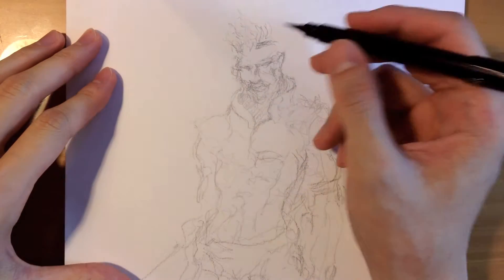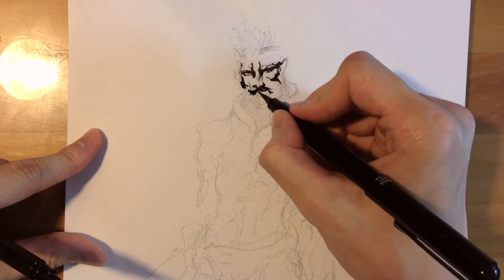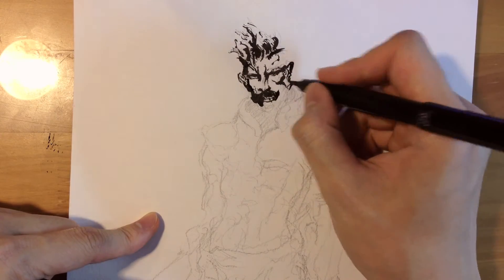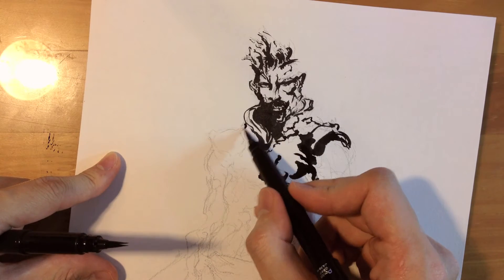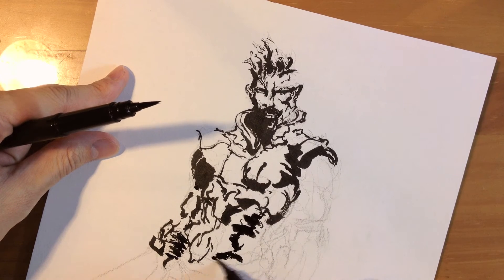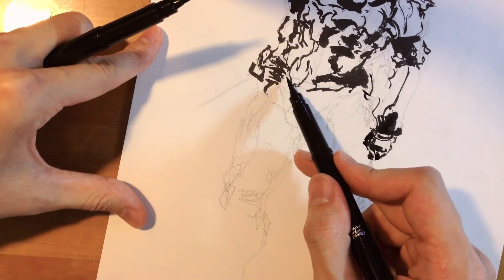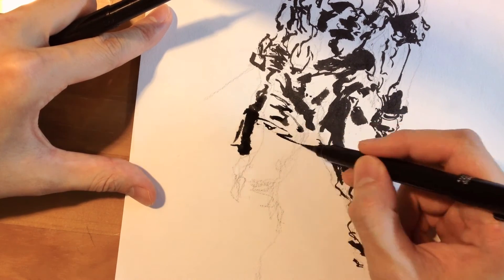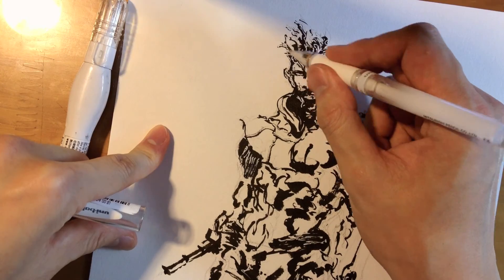How to Draw Solid Snake - Tutorial Part 1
This is my tutorial on how to draw solid snake.
The tutorial is conducted of 2 parts so please look forward for the second!
I hope this tutorial has helped you guys out!